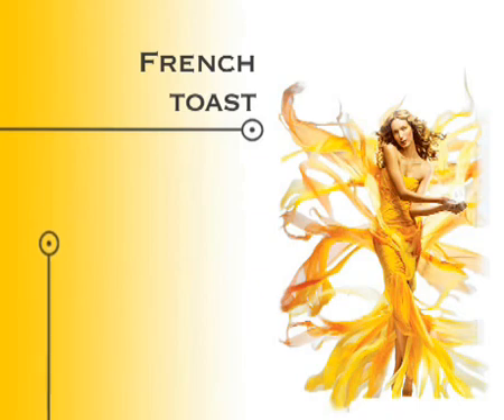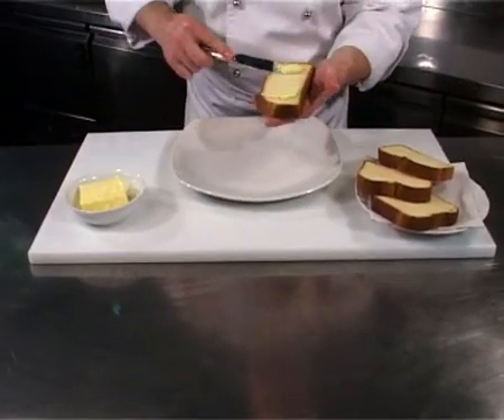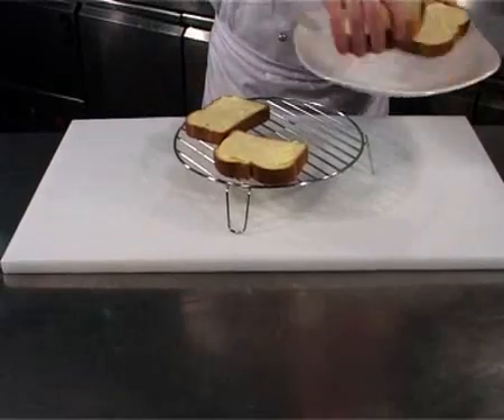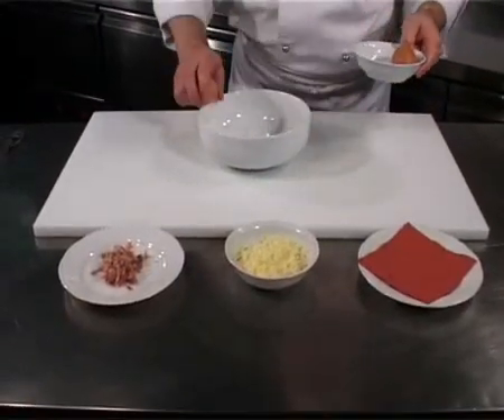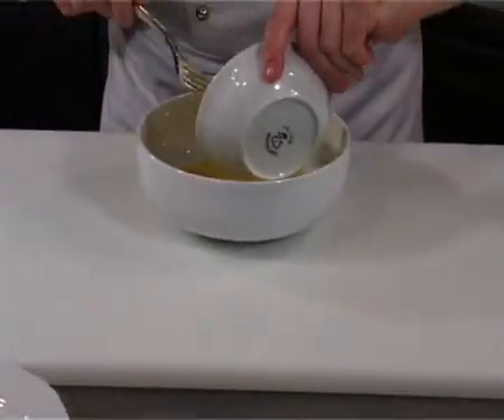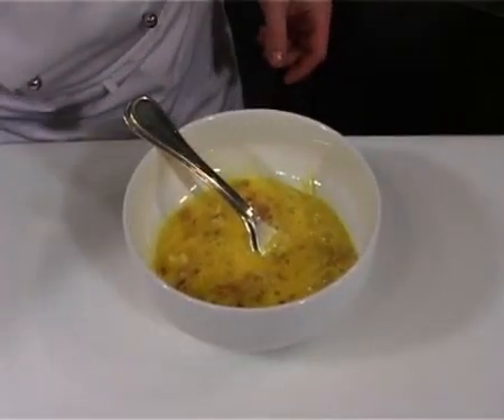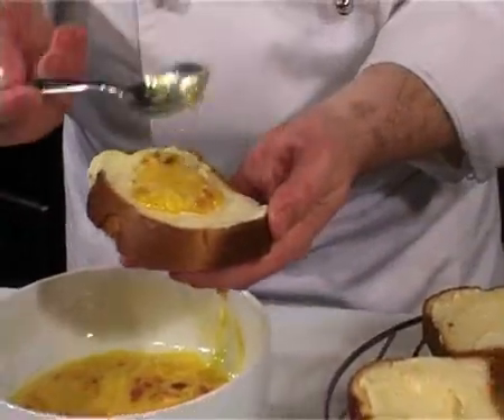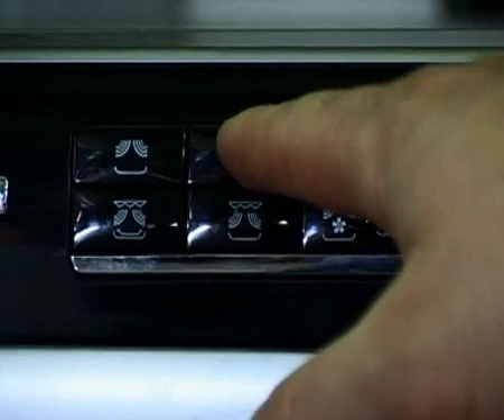Prancuziski skrebuciai. French toast. Французские тосты. Whirlpool receptas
Prancuziski skrebuciai. Whirlpool receptas. Daugiau Whirlpool receptų rasite čia